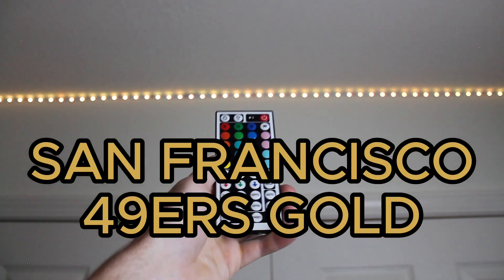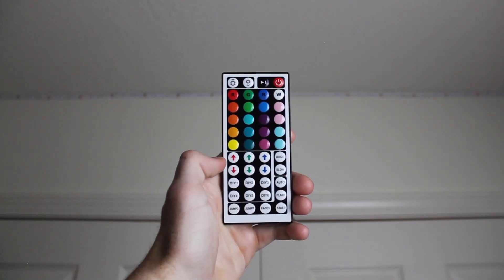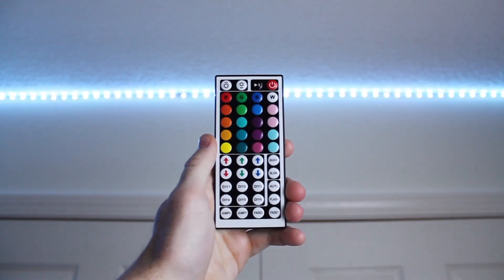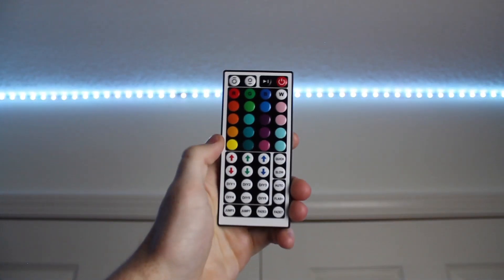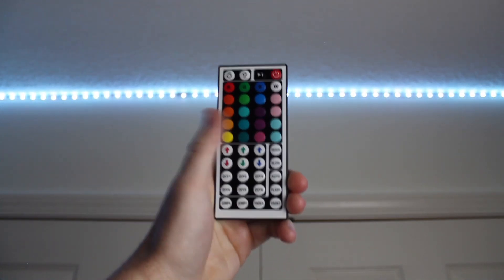How to make SAN FRANCISCO 49ERS GOLD on LED light strips!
In this video, Marlipiegos Gaming shows how to make the color San Francisco 49ers Gold on LED light strips by using the DIY buttons. Want to create your own color on LED light strips? Making DIY colors is easier than you think! By using the DIY buttons, you can create custom colors by turning up the colors red, green, and blue on LED light strips.

Buy these lights here:
32.8 feet
60 feet
100 feet
200 feet